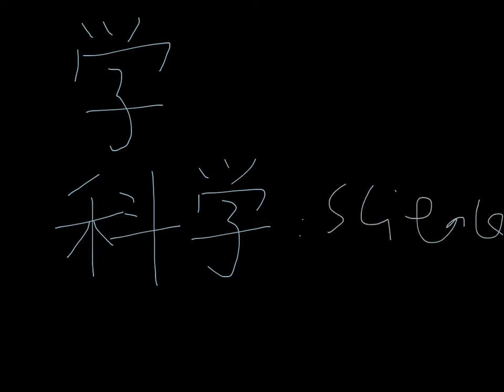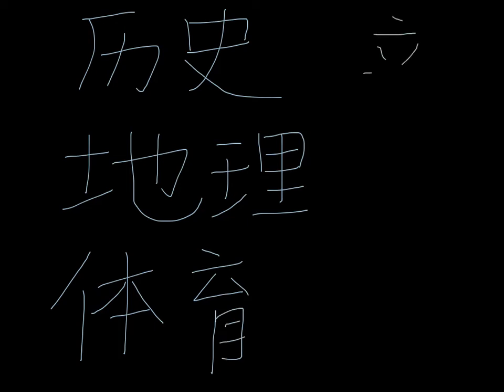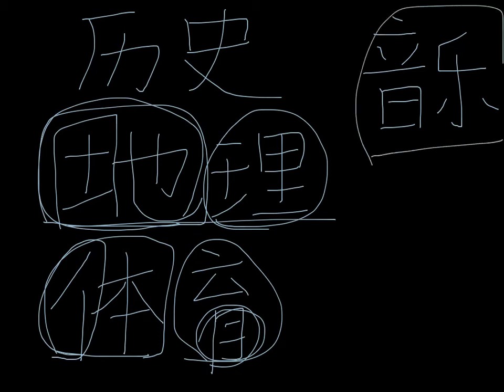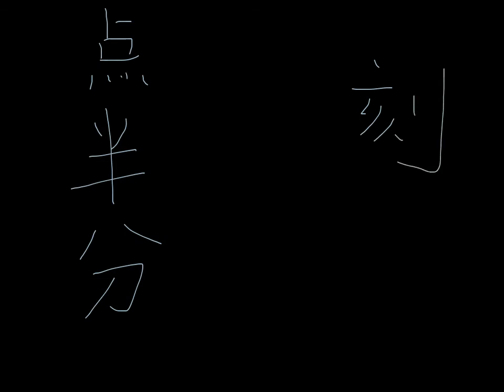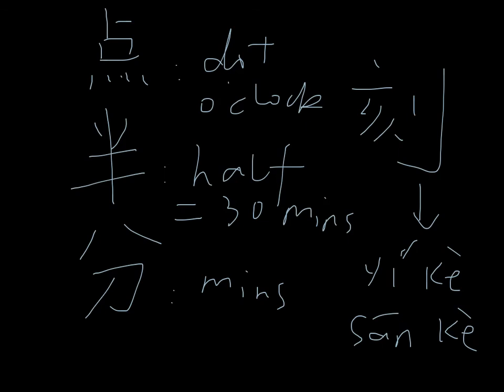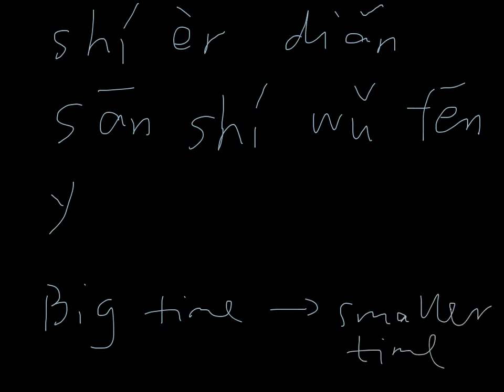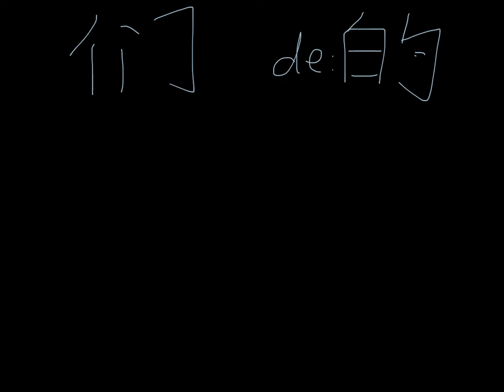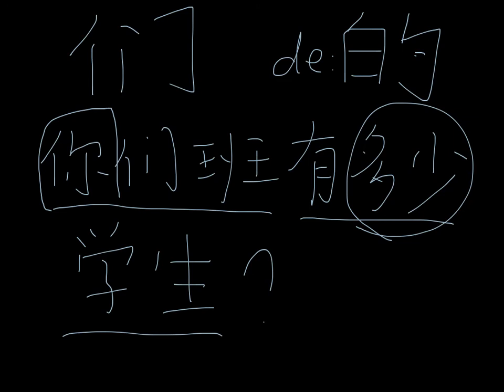Jinbu 1 summary of Chapter 4 school